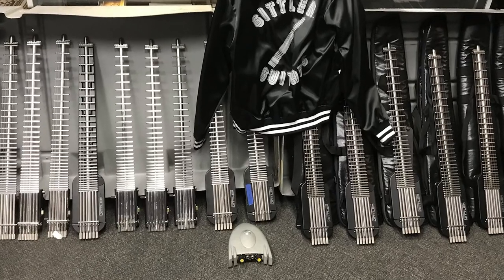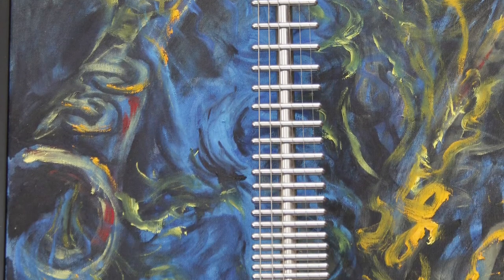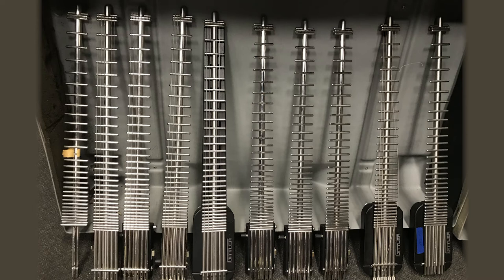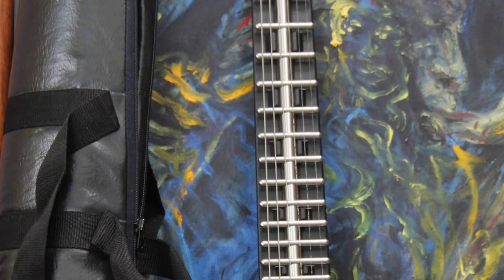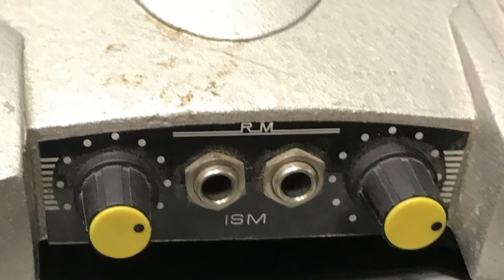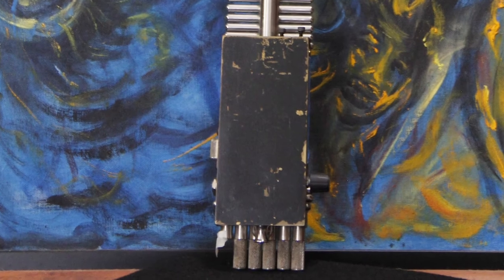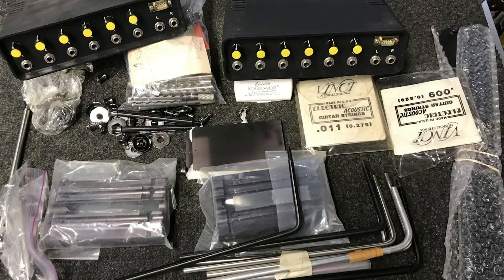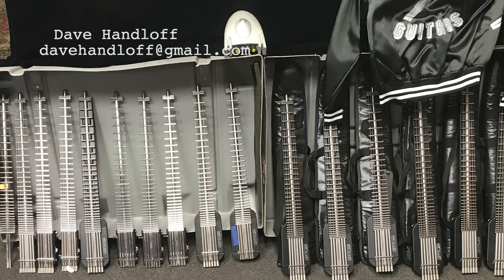Gittler Guitars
More Music Owner Dave Handlof displays and discusses this revolutionary and groundbreaking line of Gittler Guitars.